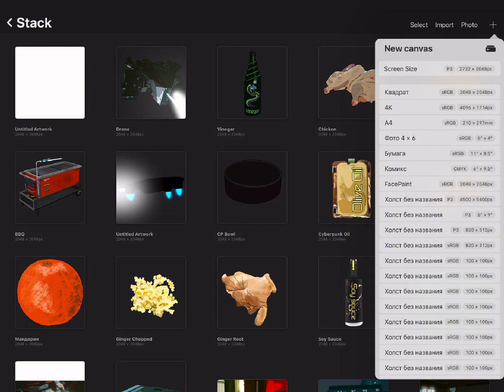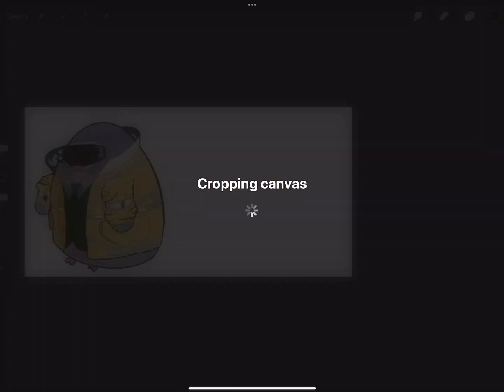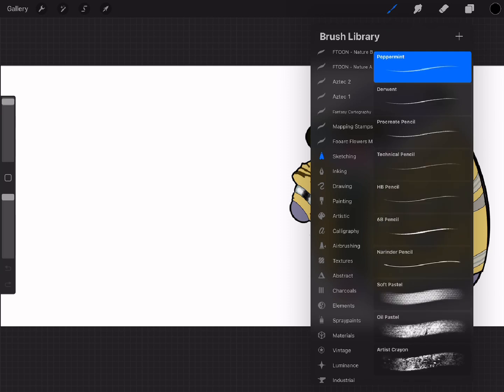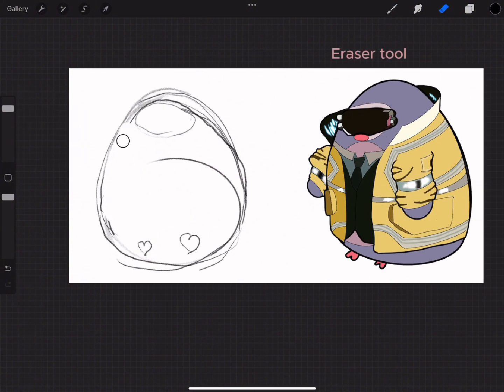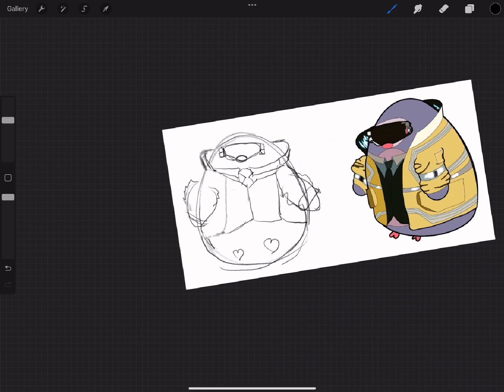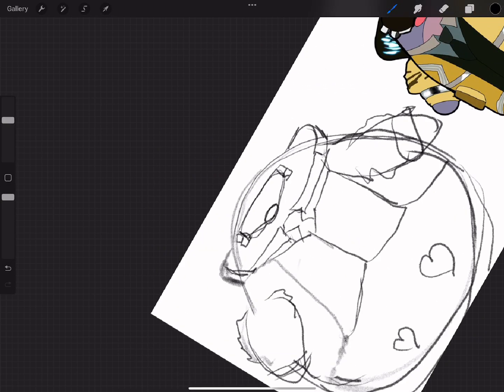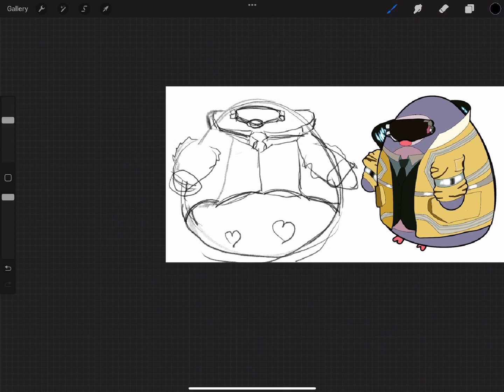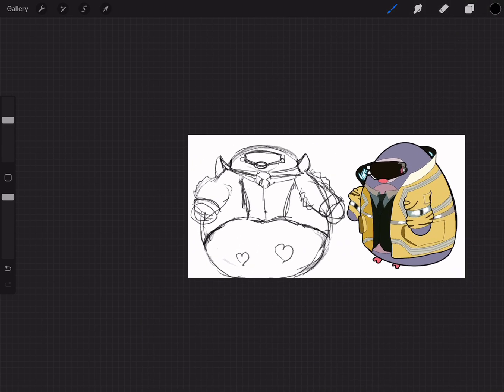Easy Animation Tutorial. Part 1. Sketching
A tutorial on the very first stage of animation: drawing a sketch in Procreate. Some easy tips and tricks, from concept to final sketch.